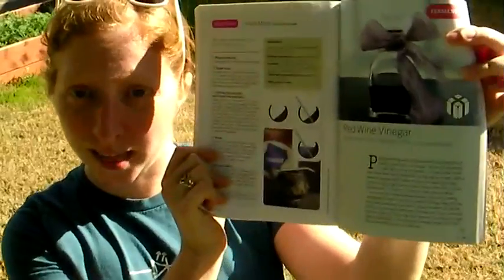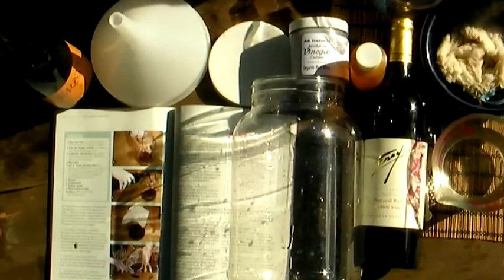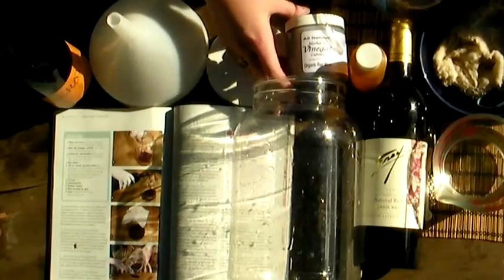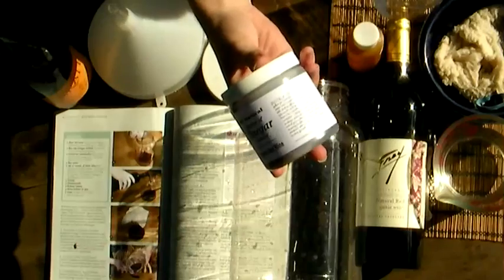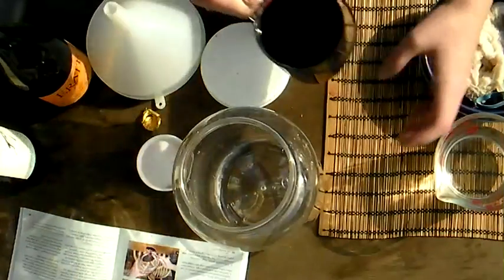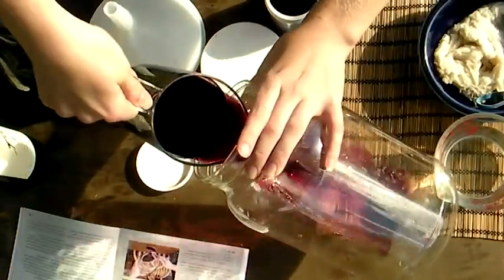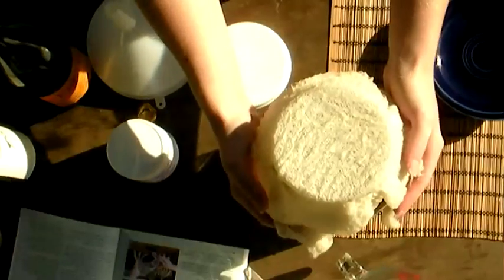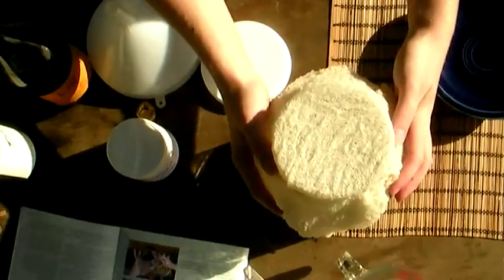Making Red Wine Vinegar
Red wine vinegar is really easy to make at home. All you need is some leftover red wine, some water, red wine vinegar mother, and a few tools.